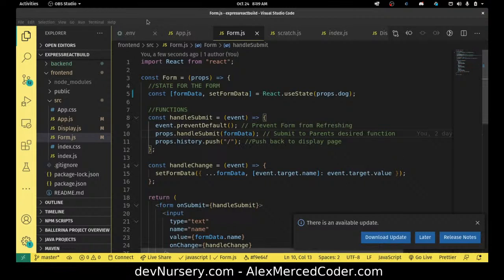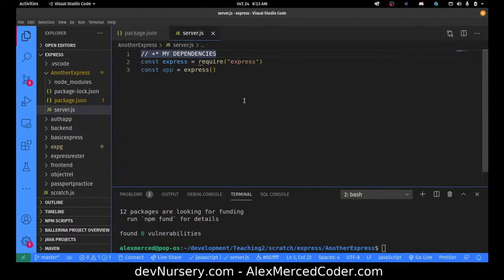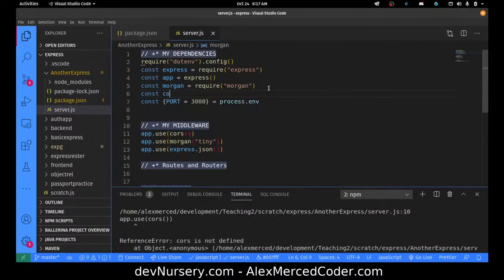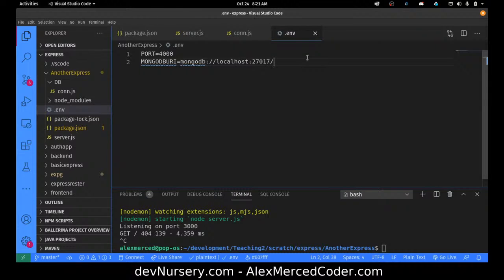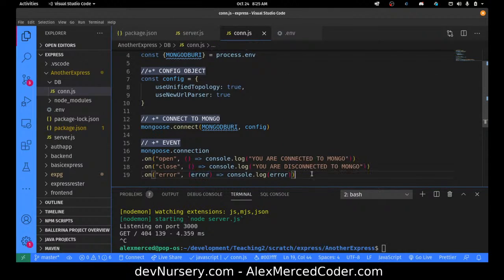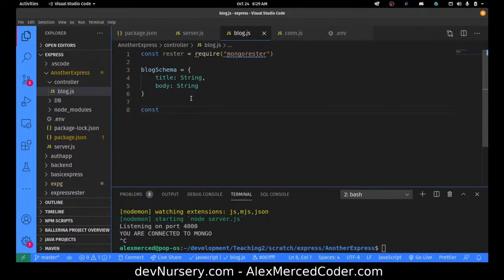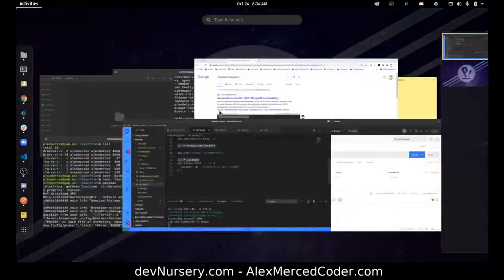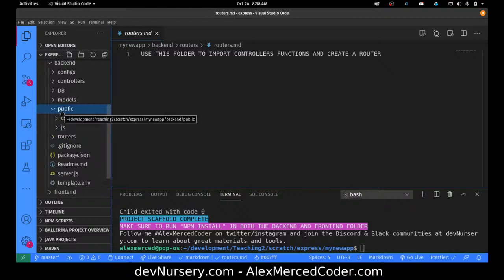Live Coding with Alex Merced of devNursery.com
Enjoy cool coding tips and examples with Alex.